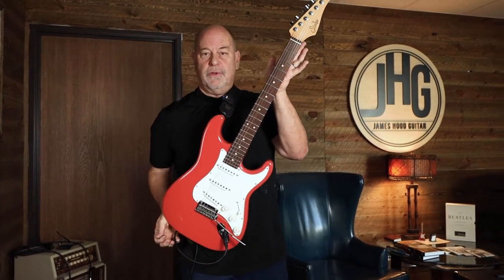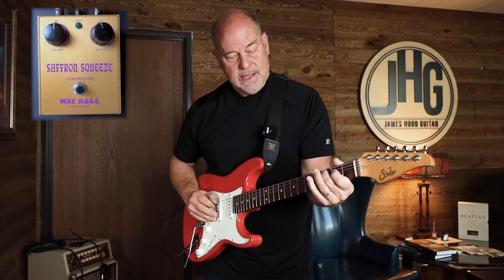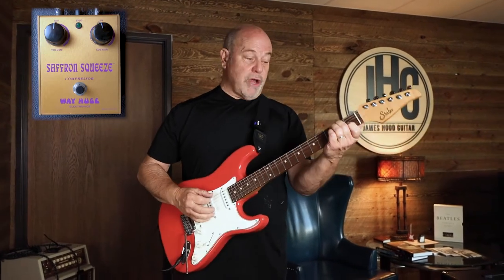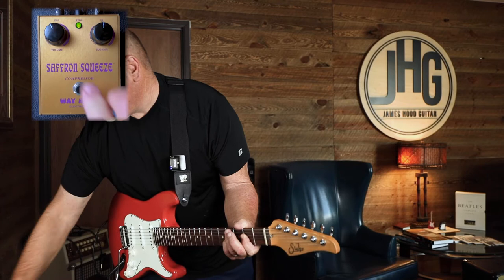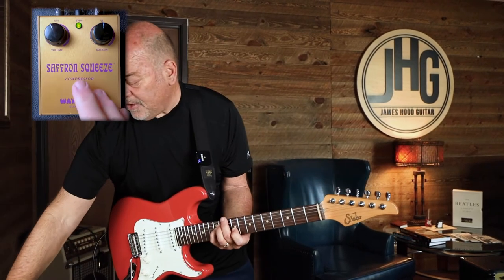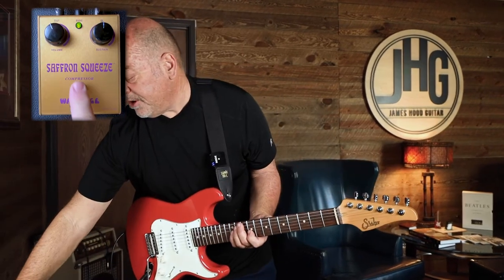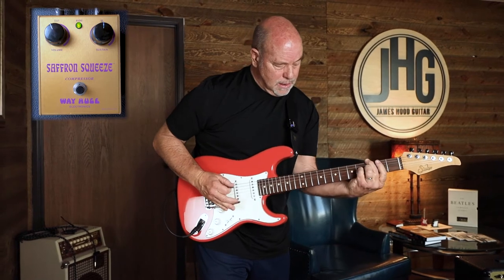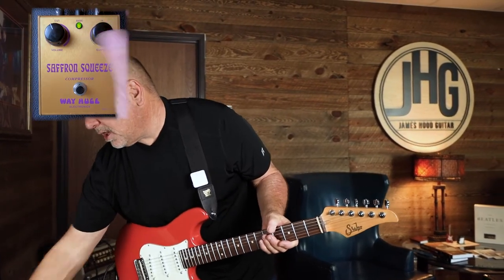Way Huge Saffron Squeeze Compressor Demo PEDAL TO THE METAL!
Hand made compressor by Way Huge, the Saffron Squeeze!  Rare and amazing, demoed by Mr Bob Ryan.